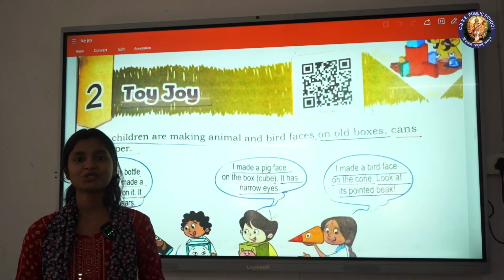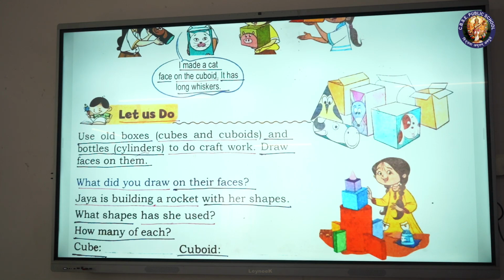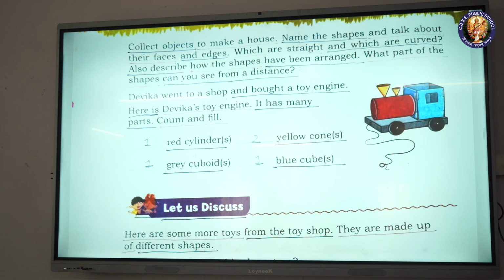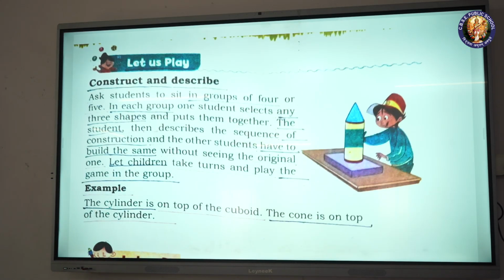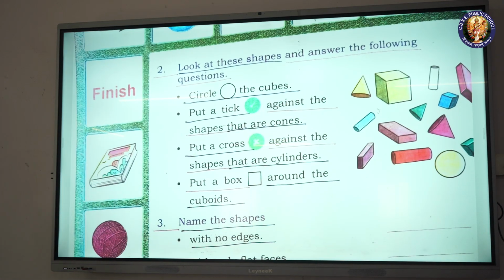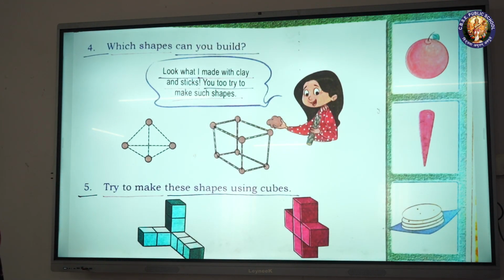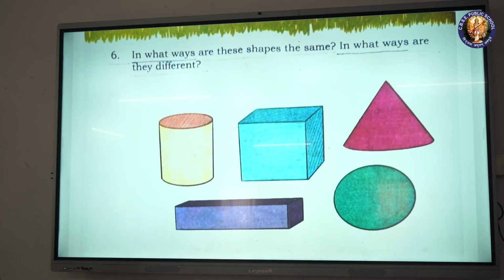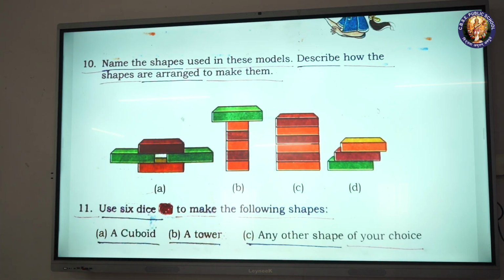MATHMATHICS - 3 || Toy Joy - 2 || C.B.S.E PUBLIC SCHOOL, GOPALGANJ